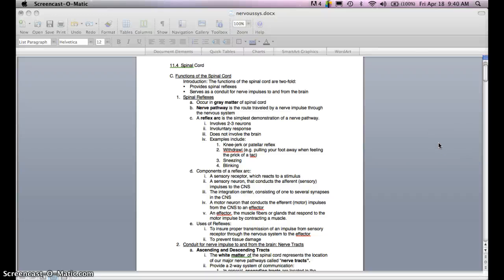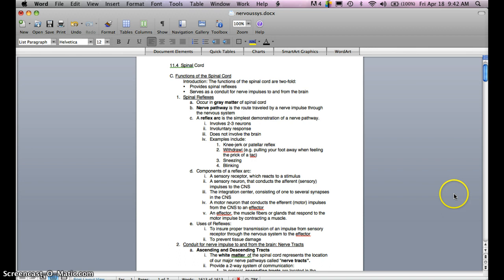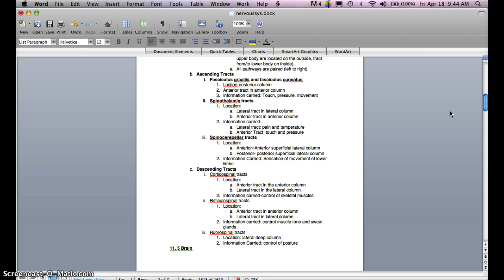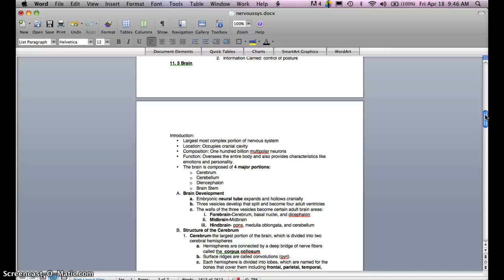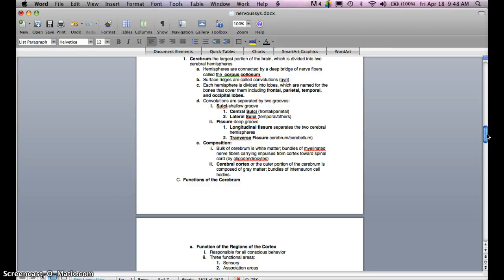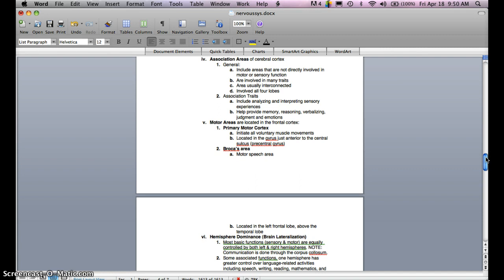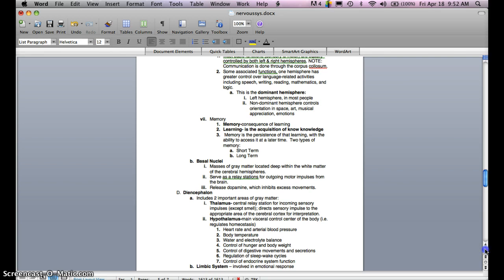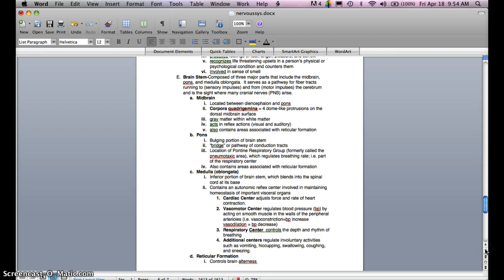Nervious System Lecture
Spinal Cord & Brain (Part 1)